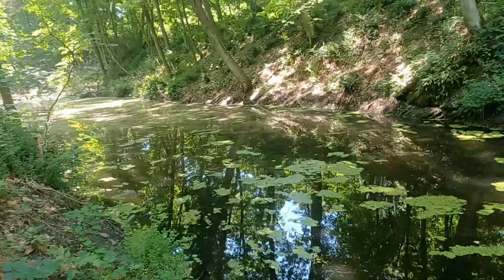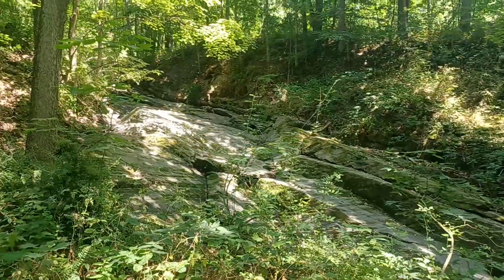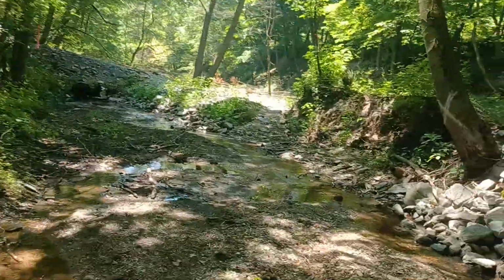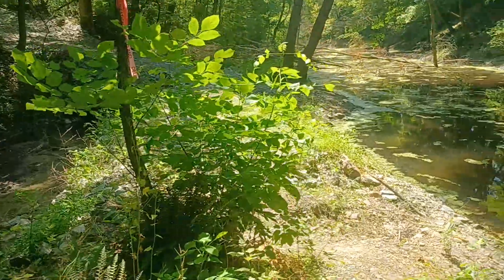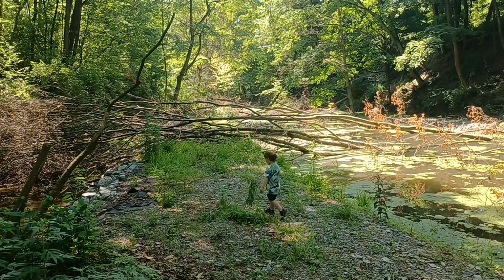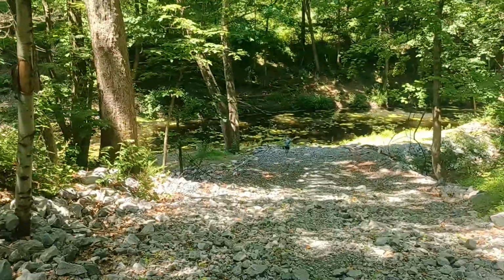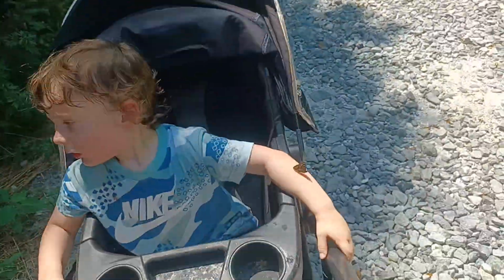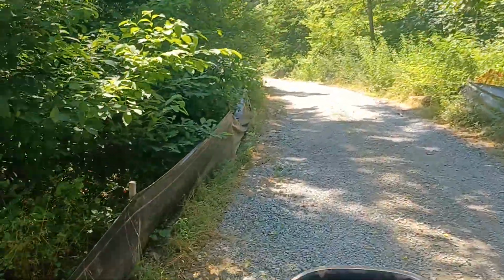History at the East Portals of Manunka Chunk Tunnels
By request, here is history at the eastern portals of the Manunka Chunk Tunnels on the old Lackawanna Railroad main line, much changed following the 2023 flooding.